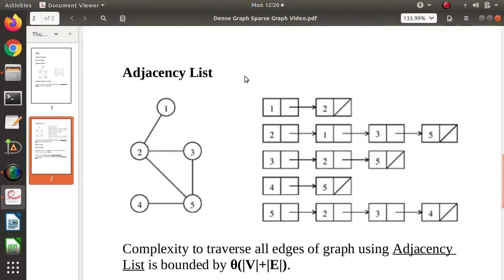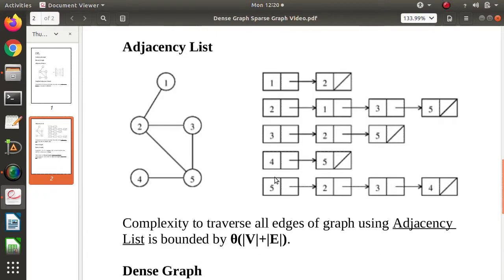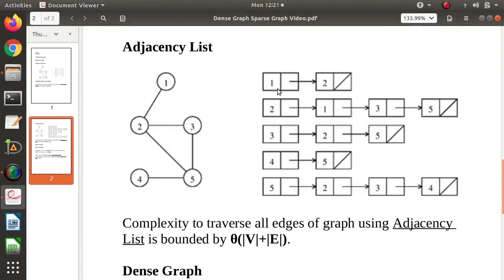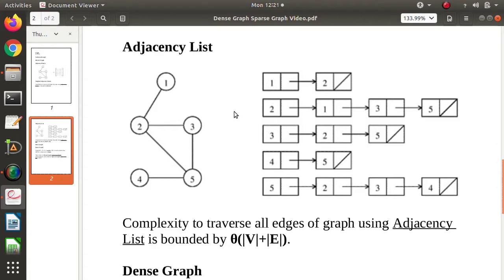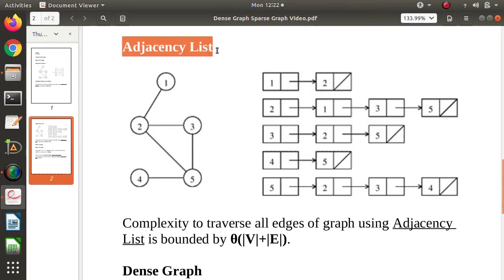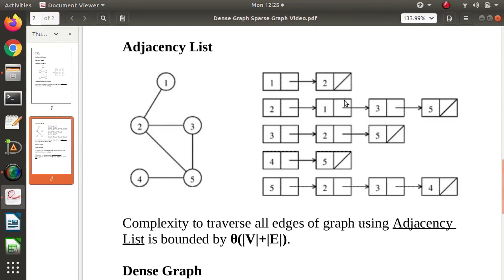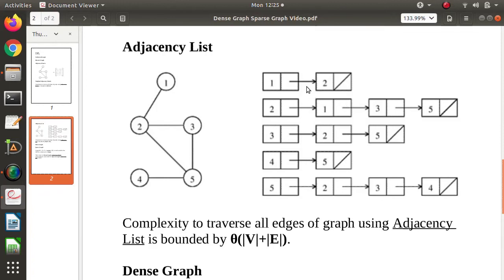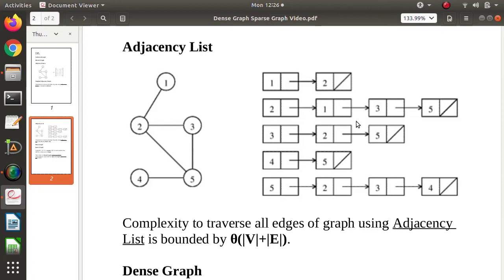Sparse Graph Parallel Formulation Problems Explained with Example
Watch this video to know Sparse Graph Parallel Formulation Problems Explained with Example